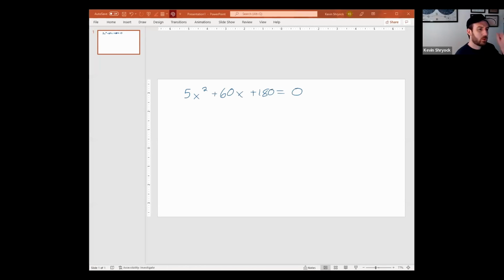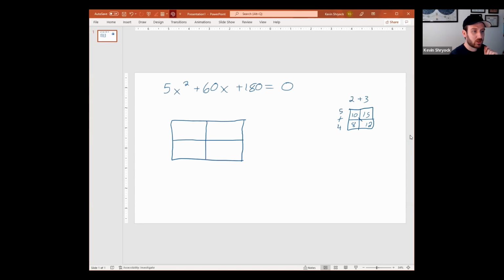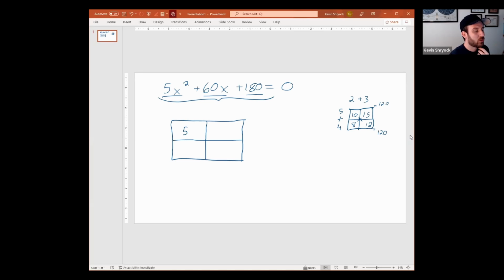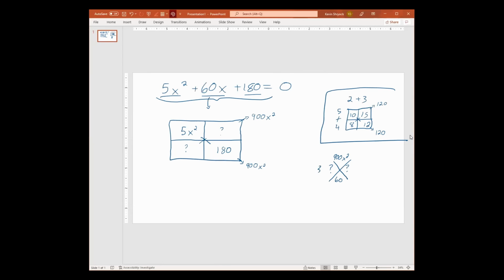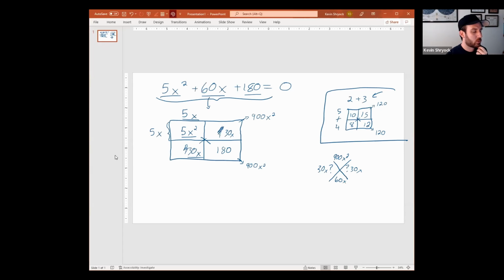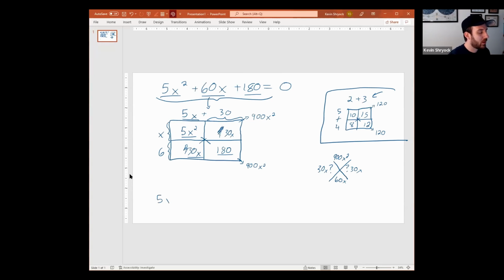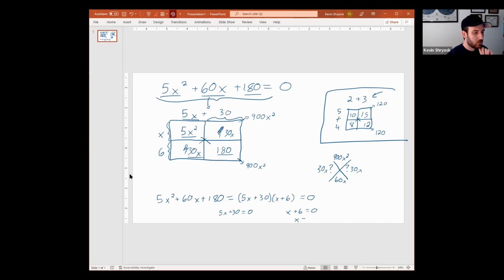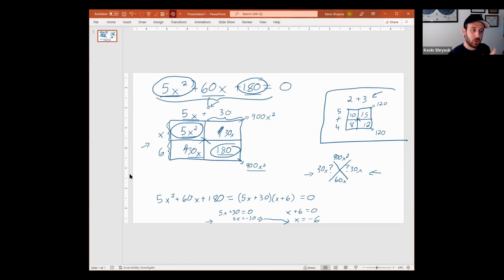How to Factor Quadratics With The AC Method - Students Teach Students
A student-led exploration of how to factor quadratic equations using the AC method